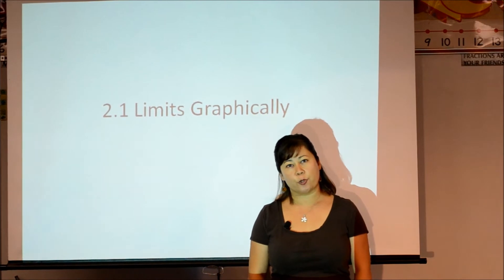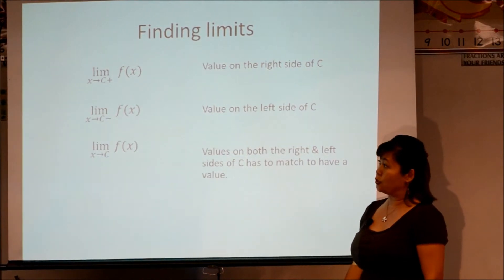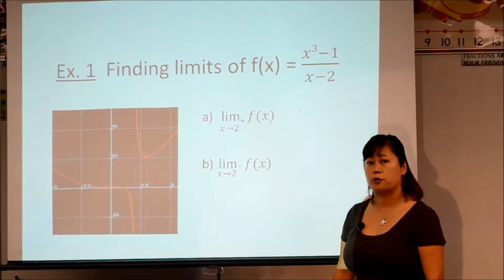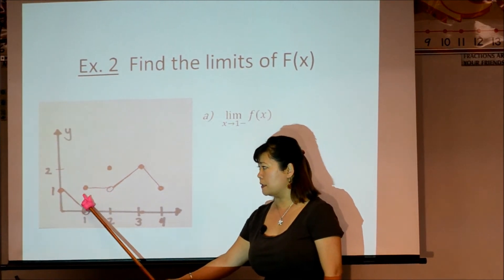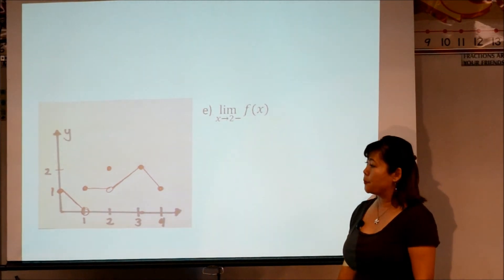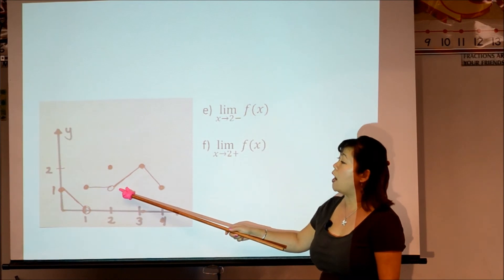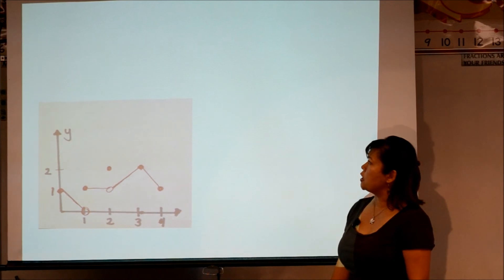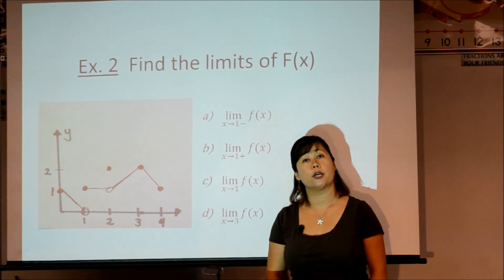Calc AB- 2.1 Limits Graphically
Reading the graph for the limit as x approaches the left-hand and right-hand sides.